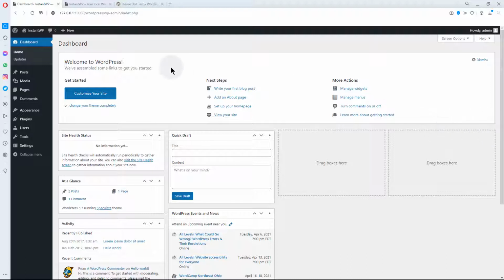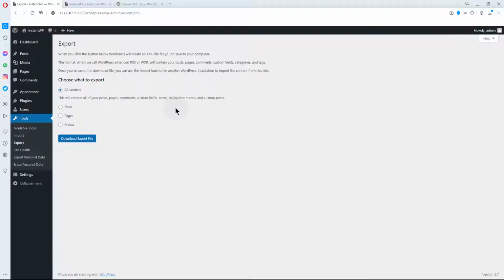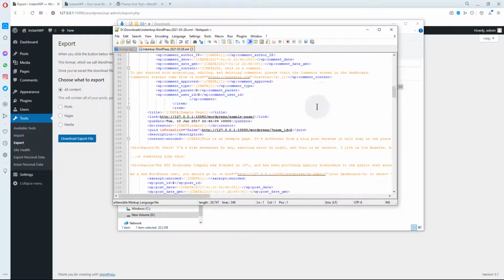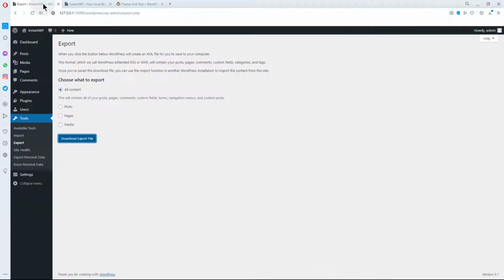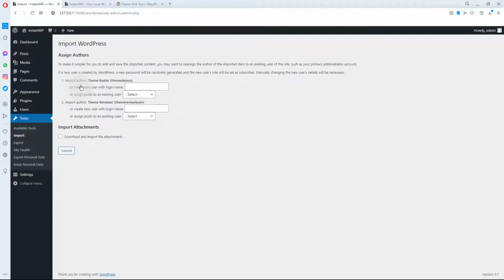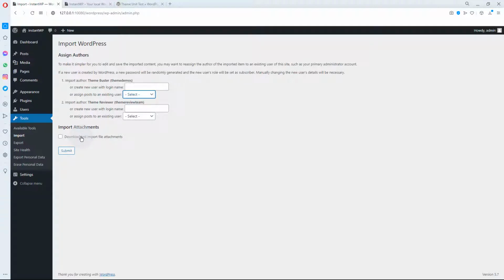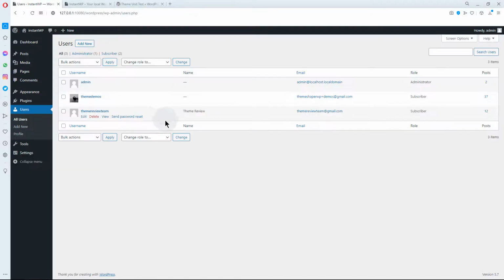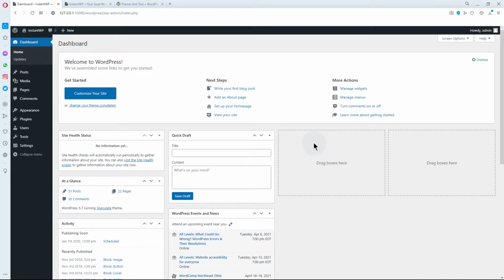WordPress - How to Transfer, Import and Export Data From WordPress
How to Import and Export Data in WordPress | Dino's Tech World

Hey everyone, Dino here! Welcome back to the world of technology! 🌍 In this tutorial, I’ll walk you through the process of importing and exporting data in WordPress. Whether you're moving your site to a new server, testing themes, or backing up your content, learning how to use these tools is essential for any WordPress user.

In this video, you'll learn:

How to export data from WordPress (posts, pages, and media)
Important considerations when exporting media files
How to import data into WordPress using the Theme Unit Test from WordPress.org
How to manage authors and media when importing content
Tips for resetting passwords for imported users and cleaning up data
If you're looking to move your WordPress content, test themes with sample data, or backup your site’s database, this guide will cover everything you need to know!

⏰ Timestamps: 0:00 – Intro to WordPress and importing/exporting data 1:00 – How to export data in WordPress (posts, pages, media) 2:30 – Important notes on exporting media files 3:30 – How to import data into WordPress (Theme Unit Test example) 5:00 – Assigning authors and importing media during the import process 7:00 – Final steps and reviewing imported content